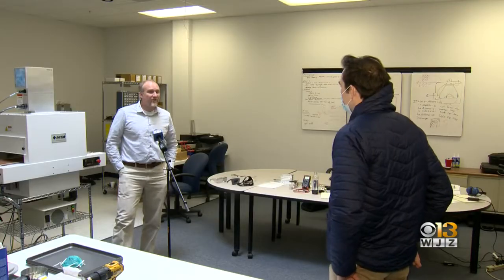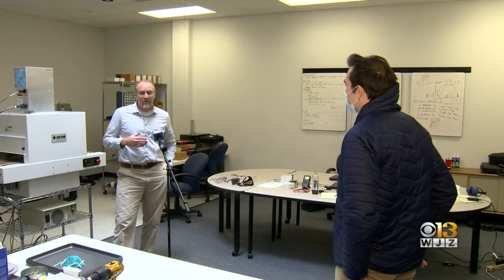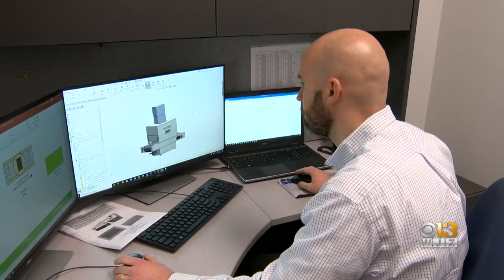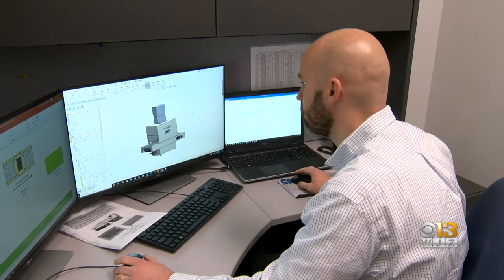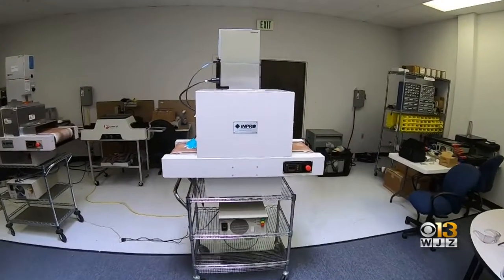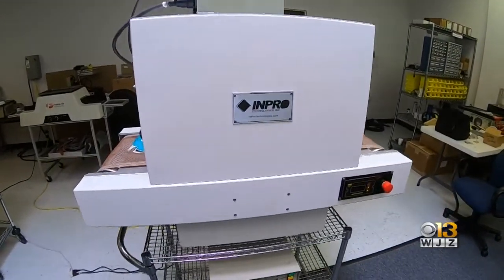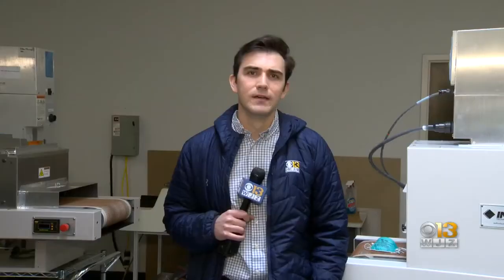Tech Company In Frederick Creates Machine To Sterilize N95 Masks